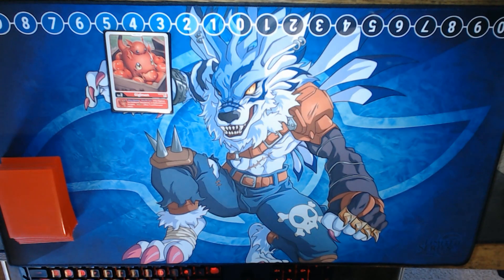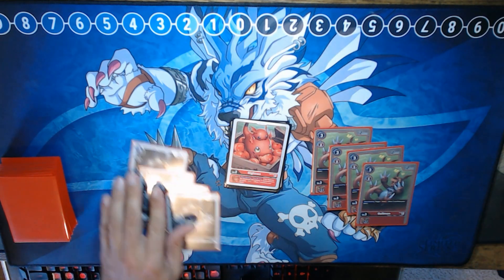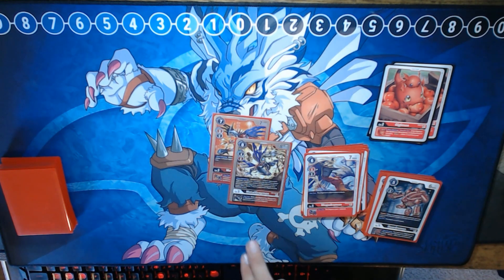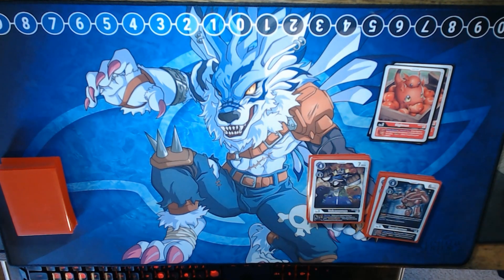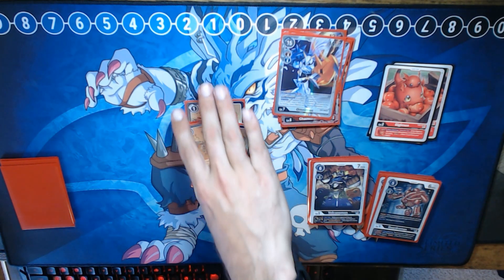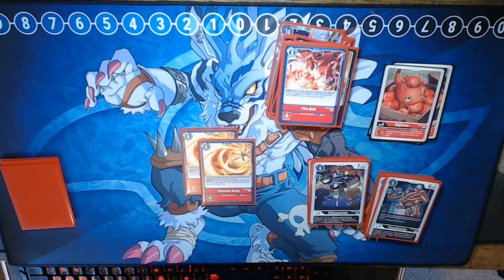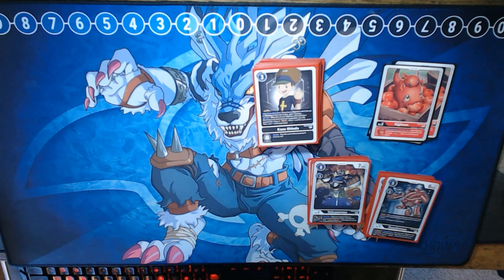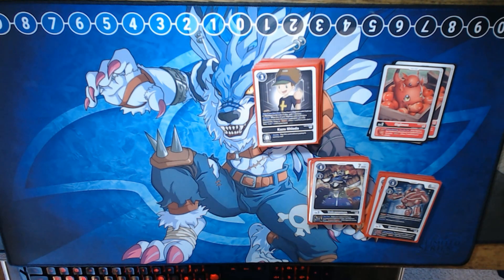EX-02 Machinedramon Update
Hello everyone! I'm letting everyone see my updated list for Machinedramon with 10 new cards from EX-02 included for more card draw and consistency.

I'd like to shout out all the players at Table Top Tavern, Invasion Toys, and On Board Gaming in the San Diego Local area that I get to play test against regularly.

If you have any questions on card choices in this deck or if you get a chance to play test it I'd love to discuss it all in the comments down below.